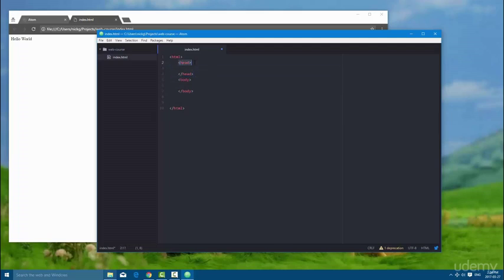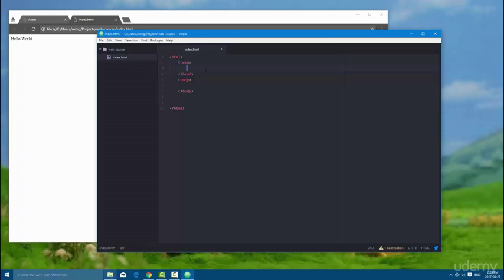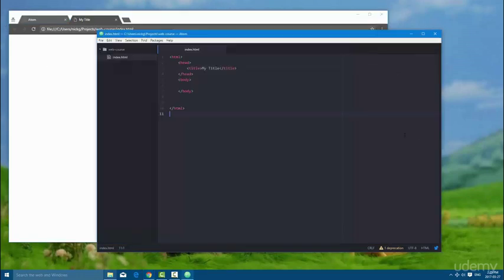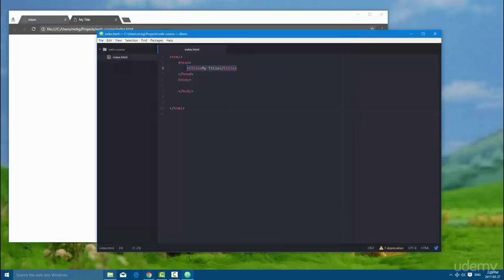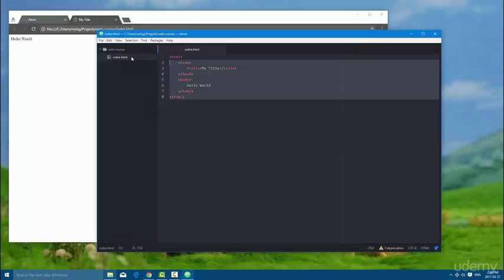HTML document structure